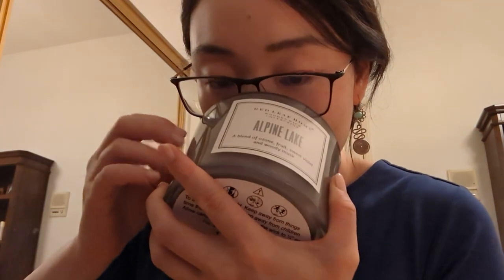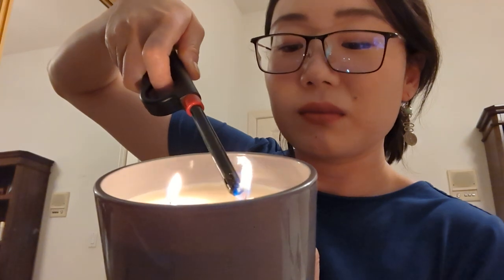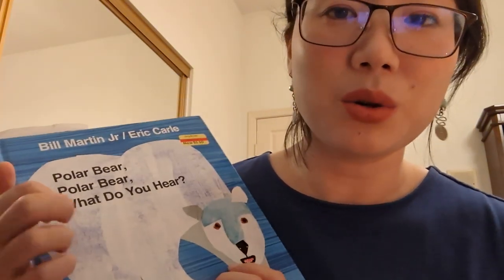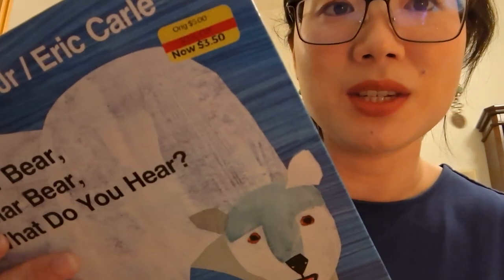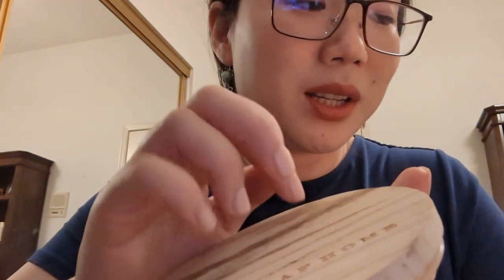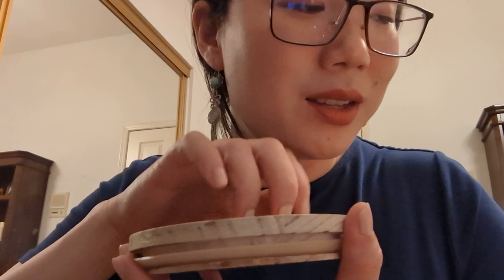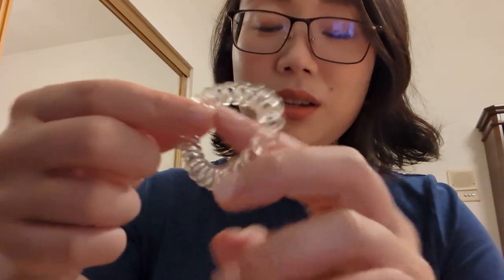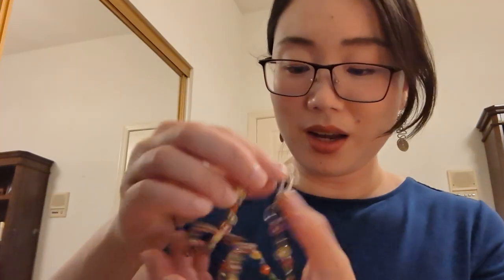ASMR Candle crackling, wood tapping, brushing you to sleep (Soft spoken)